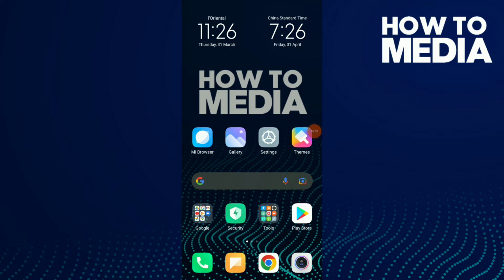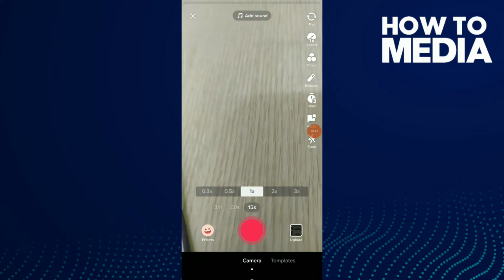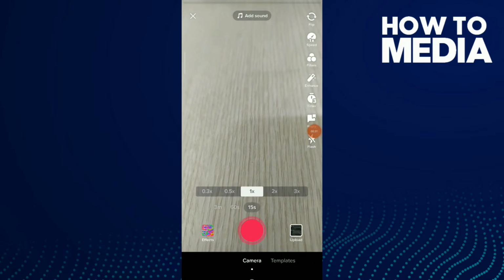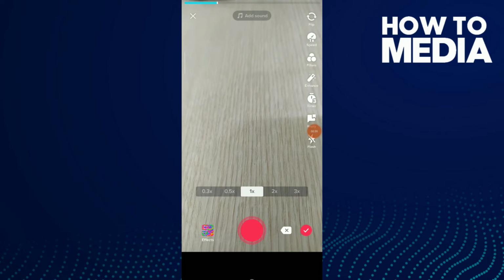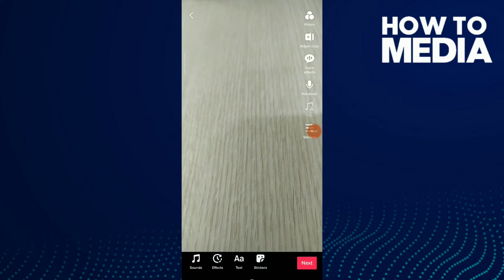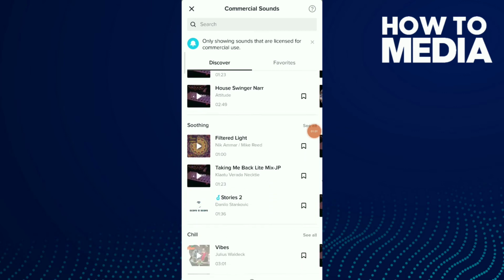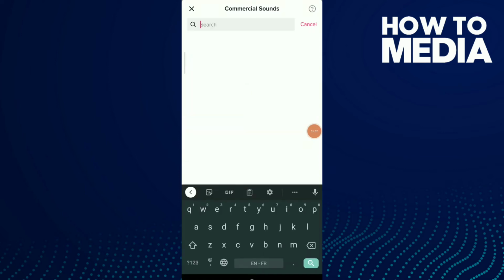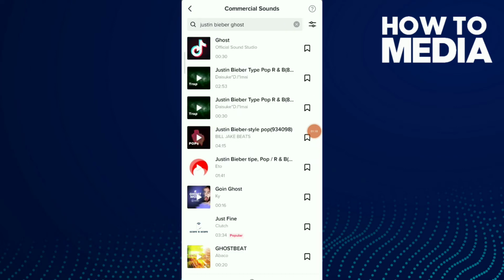How To Edit and Trim Music On TikTok